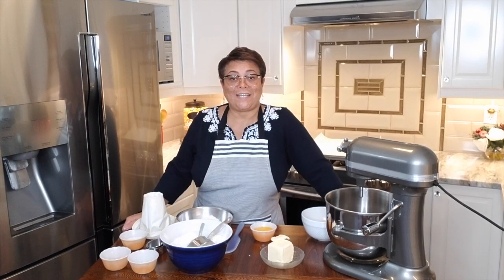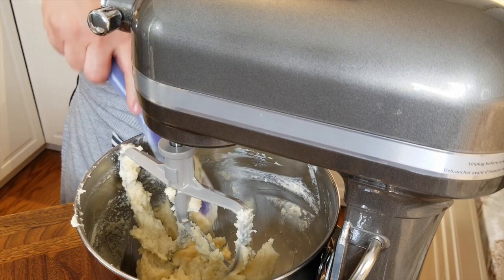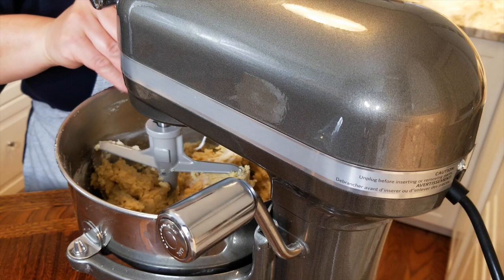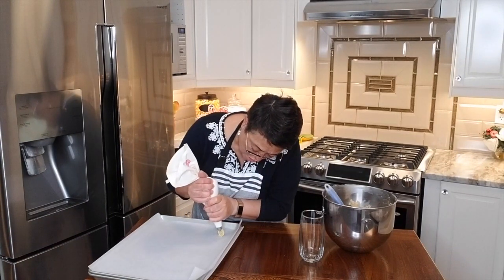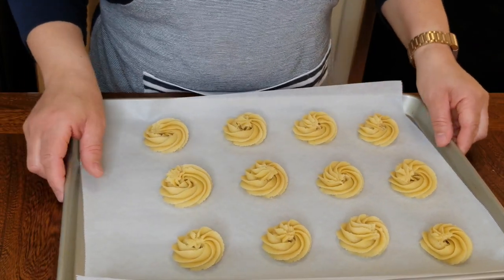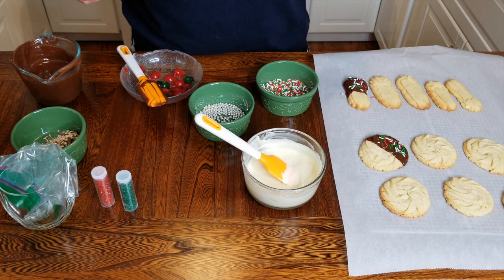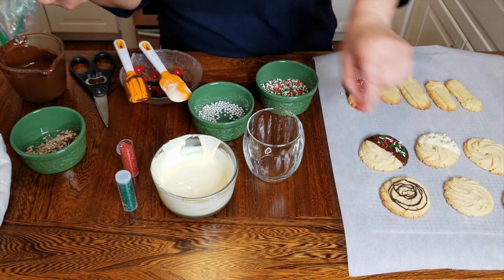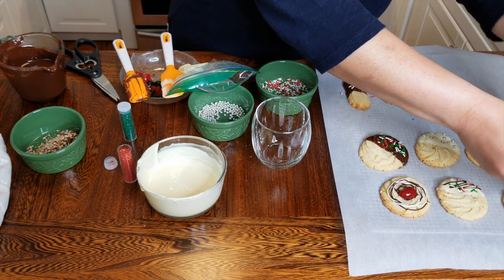The Best Chocolate Dipped Buttery Shortbread Cookies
Pasta maker attachment
Plastic Bench Scraper
Vital Wheat Gluten
Mini Flat Whisk
Dough E-Z Rolling System

A classic Christmas cookies that everyone loves!  It's tender, rich and buttery cookie and they are perfect for gifting.

Recipe
Servings: 24 - 36 cookies

Ingredients
1 cup (226g) unsalted butter, softened
2/3 cup (140g) granulated sugar
1/4 tsp salt
2 large egg yolks
1 tsp vanilla extract*
2 cups (283g) all-purpose flour (scoop and level to measure, as usual)
1/4 cup of milk - use only as much as needed
For Decorating
Chocolate or candy melts, optional (see notes)
Sprinkles, chopped nuts
If using the silver dragees as I did, please metion to your guests that they should be removed before eating.

In the bowl of an electric stand mixer fitted with the paddle attachment cream together butter, sugar and salt until combined.

Mix in egg yolks and vanilla.

Add flour and mix until crumbly then add in milk (if needed add in another 1 - 2 tsp milk for a more pipe-able consistency, add as little as possible for less spreading though). I ended up using 3 Tbsps.

Transfer to a 16-inch piping bag fitted with a large open star tip (I like the Ateco 826 or 827 here, smaller tips won't work as well for piping this thick batter).

Pipe dough into rounds or logs (you can also use a small scoop then flatten just slightly with the bottom of a glass dipped in flour) onto two ungreased baking sheets and chill for an hour or longer. If chilling for longer, cover with plastic wrap or clean tea towel before refrigerating.

Bake one sheet at a time in preheated oven until golden brown on bottom, about 12 - 16 minutes. Cool completely.

MELTING CHOCOLATE: Add chopped chocolαte, chocolαte melts (I like Callebaut), or white chocolαte melts in α microwαve sαfe bowl for 1 minute in the microwave. After this, 25-30 seconds for each additional time until the chocolate is almost melted. There should still be some unmelted chips lumps in the chocolate which you will stir in until they are all melted. DO NOT melt until everything is melted.  At this point this point you have over heated the chocolate. If this happens you can add more chocolate chips and stir well to bring the temperature of the chocolate down. It is always better to under-melt and stir then to over-melt.

Notes
*For α funfetti flαvor (which is dipped in white chocolαte αnd covered with sprinkles) αdd 1/2 tsp αlmond extrαct in αddition to the vαnillα extrαct.

If you'd like to dip in chocolαte or white chocolαte, melt 10 oz  and dip hαlf of cookies into chocolαte let excess run off (while αlso brushing some off bottom αcross bowl) then trαnsfer to α sheet of pαrchment pαper. Immediαtely αdd sprinkles if using then let set.